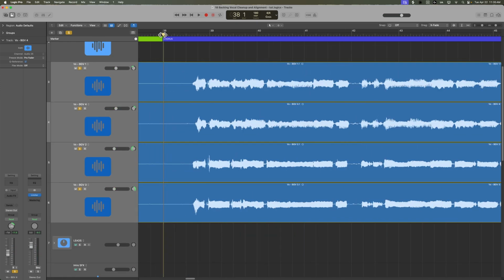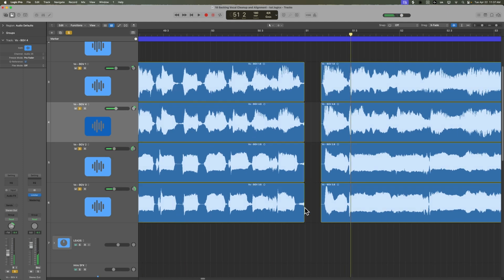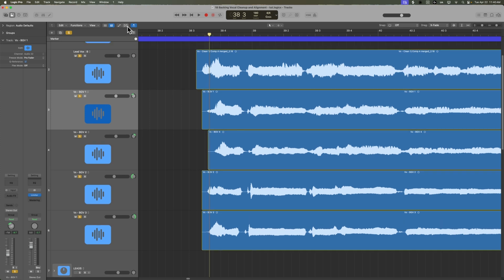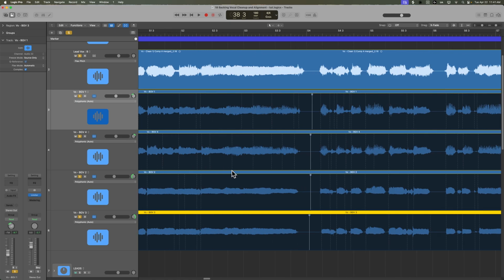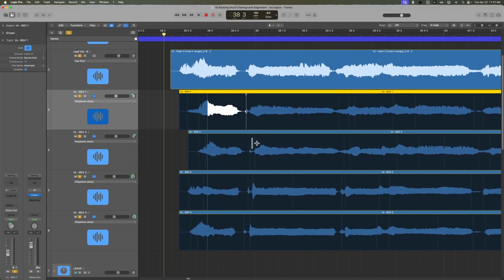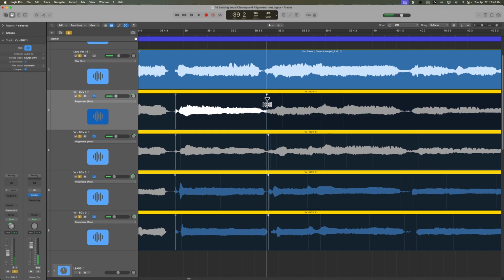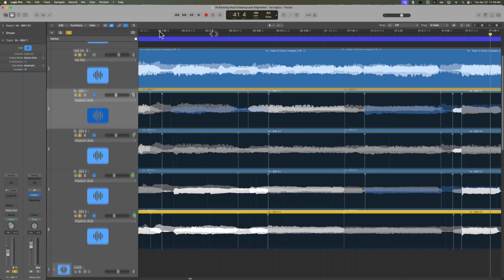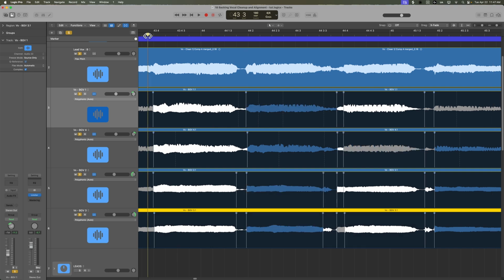Logic Pro 11 Mixing | #18 Backing Vocal Cleanup & Alignment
Get the LP11 Mixing Fundamentals Course!

Chapters:
0:00 Selection-Based Processing
1:04 Trims & Fades
2:40 Vocal Alignment
9:22 Check Alignment
11:51 Final Result